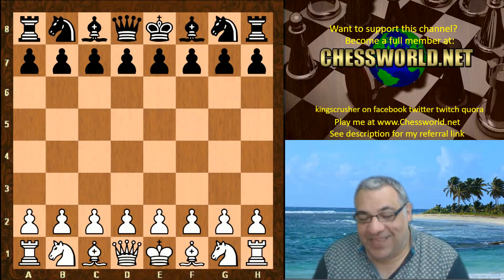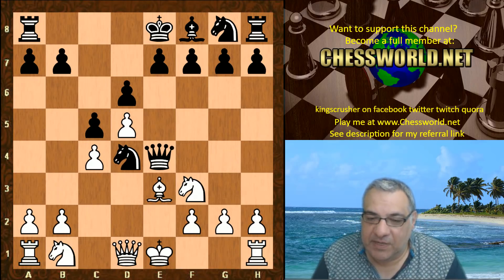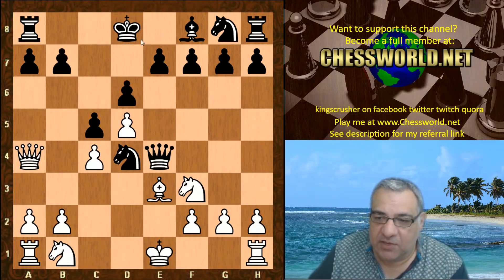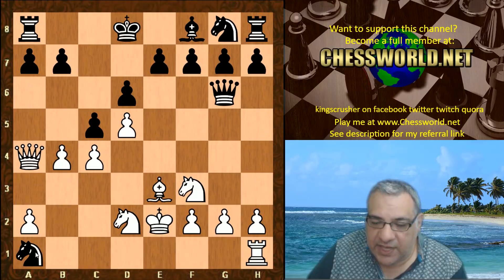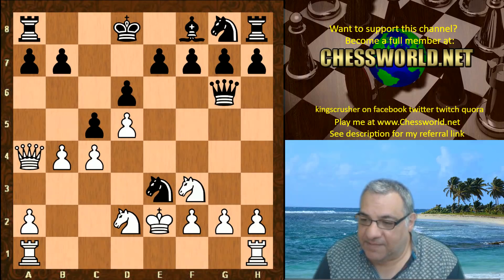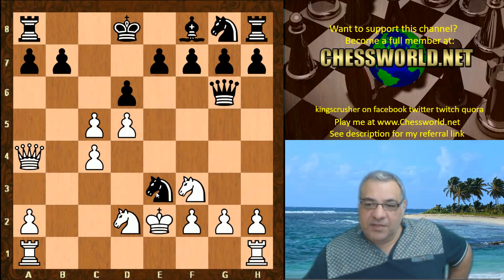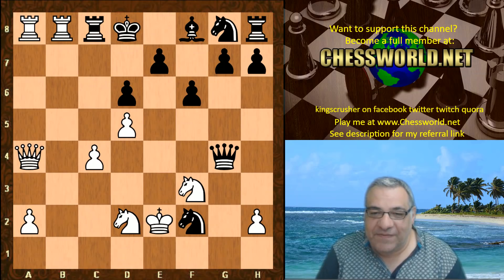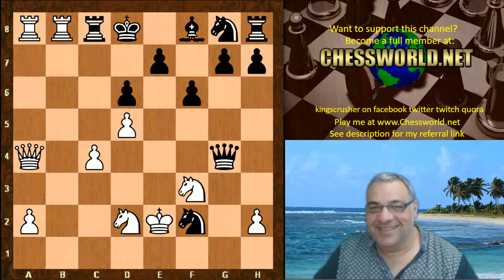Outrageous Chess! Knight Moving Nine times in Opening! Leela 11195 vs Stockfish 8